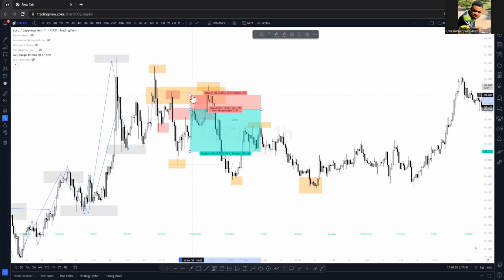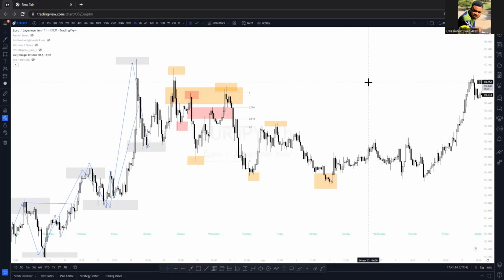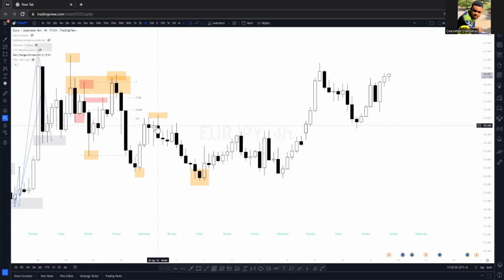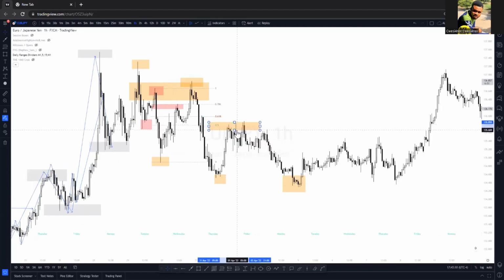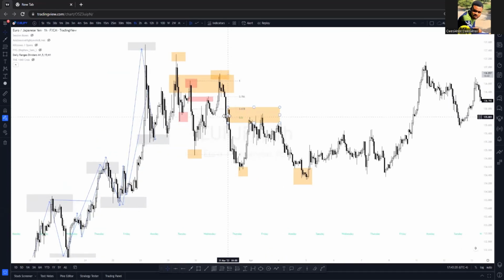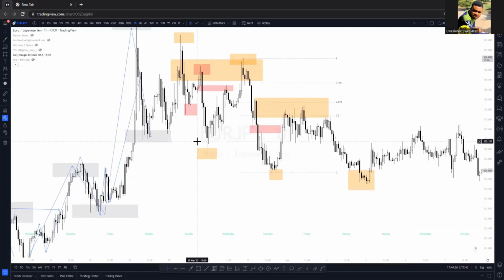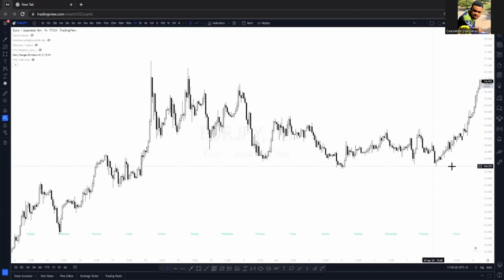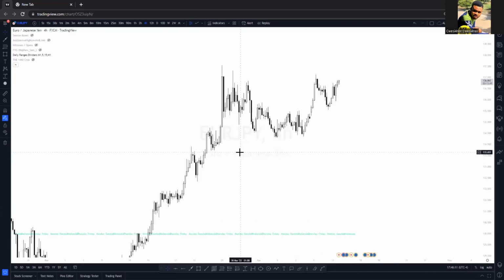Demystifying Forex: Understanding Algorithmic Trading Structures P4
In this video, we'll unlock the secrets behind algorithmic trading structures, empowering you with the knowledge to navigate the Forex market with confidence. From the basics to advanced strategies, we break down the algorithms that drive trading decisions, giving you a clear understanding of how they work and how to leverage them effectively in your trading journey. Whether you're a beginner or seasoned trader, this video is your guide to mastering Forex through algorithmic trading. Tune in and level up your trading game today!